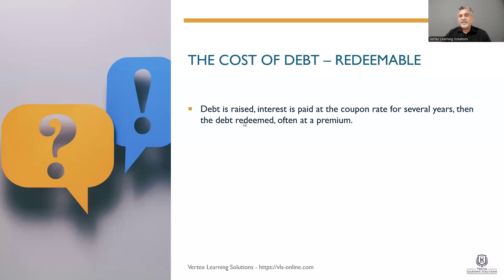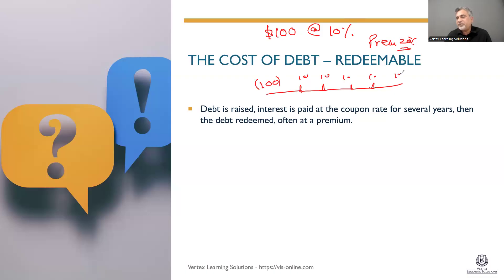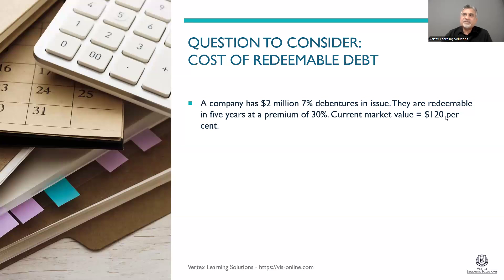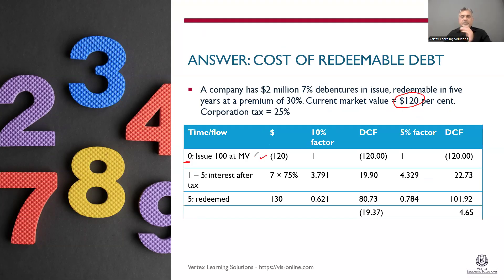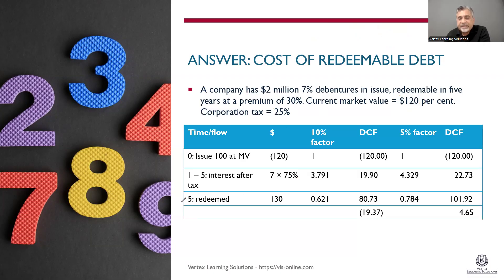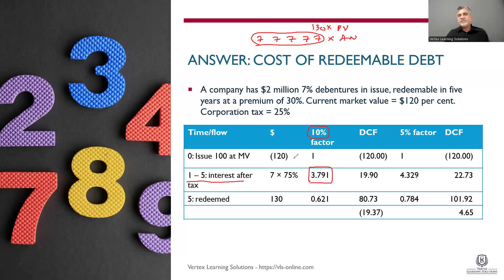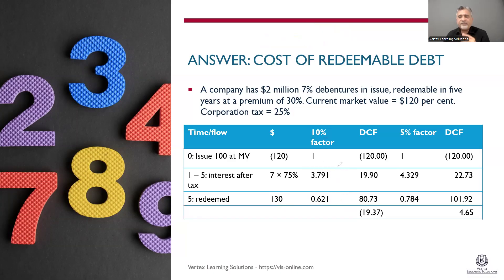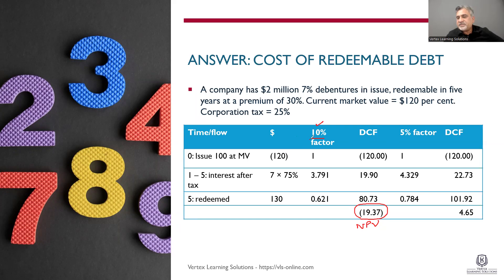ACCA FM (F9) – Cost of Redeemable Debt Explained with Formula & Example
In this focused ACCA Financial Management (FM/F9) lesson, Our Expert tutor will explain how to calculate the cost of redeemable debt.